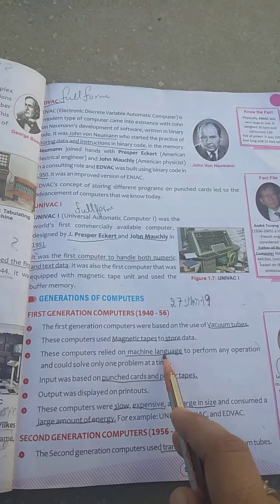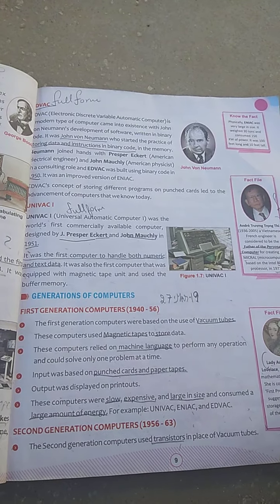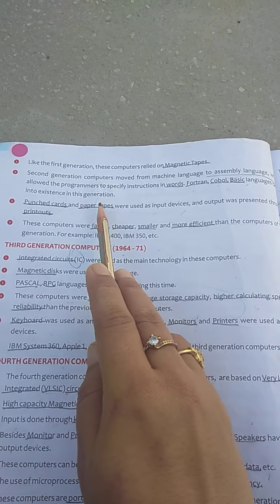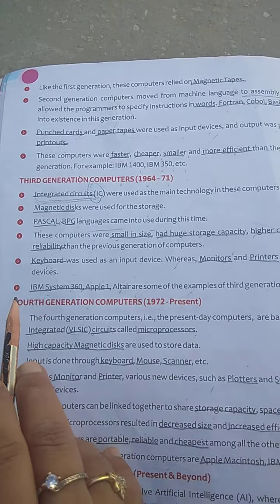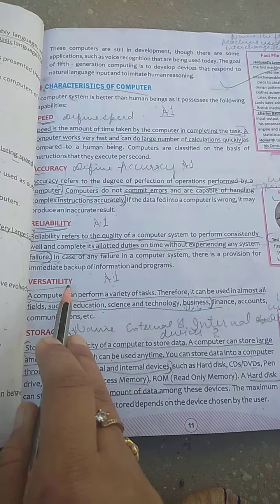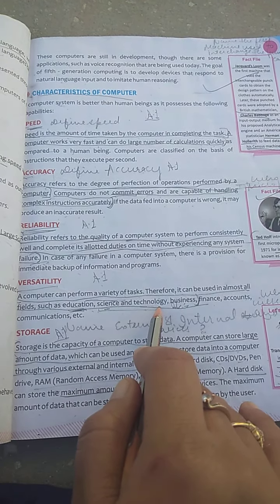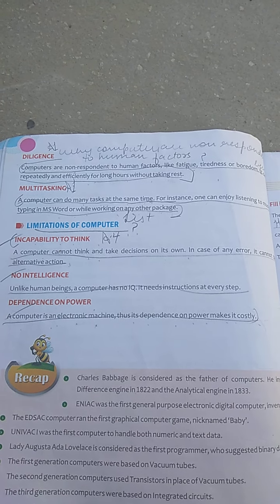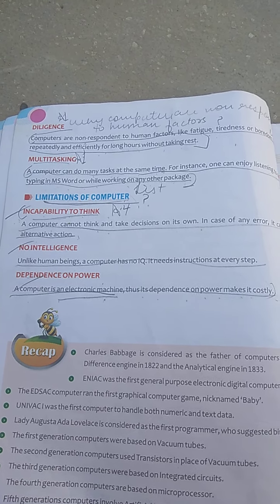April 22, 2020